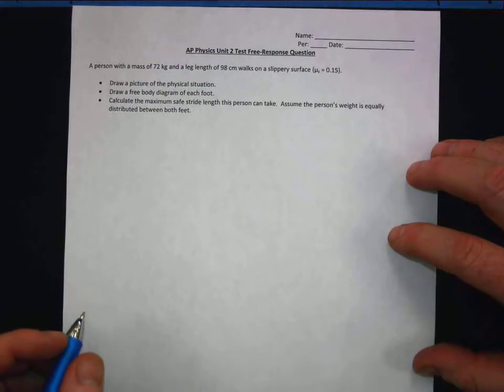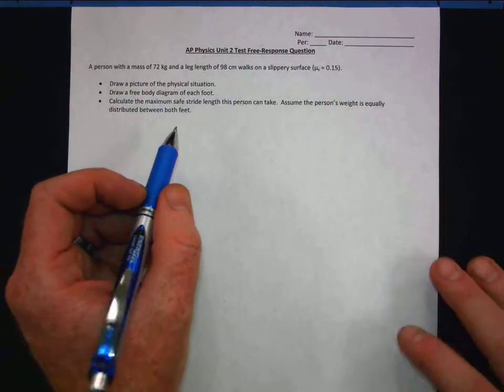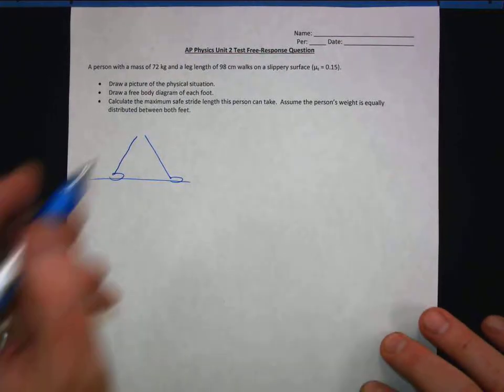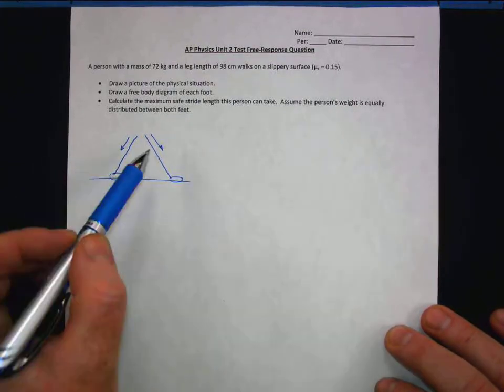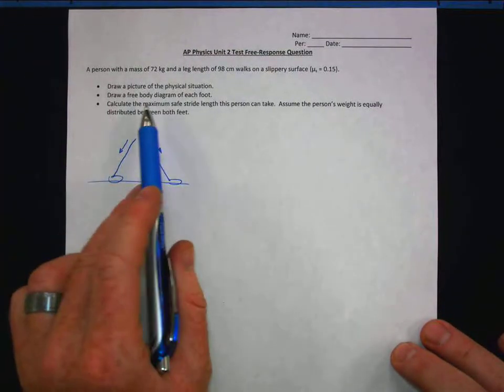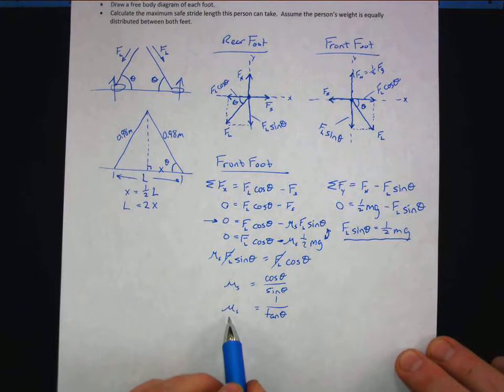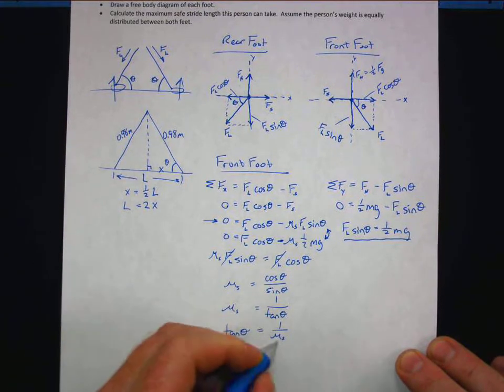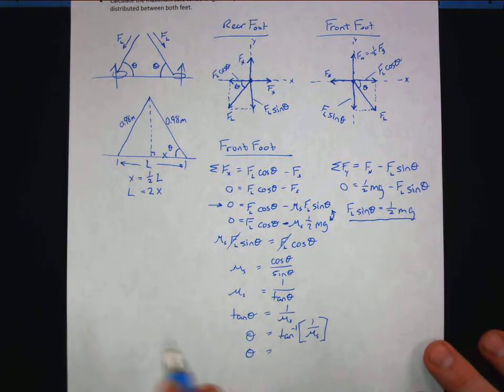AP Physics Unit 2 FRQ Answer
While there's a lot to account for, this one should have been rather straightforward.